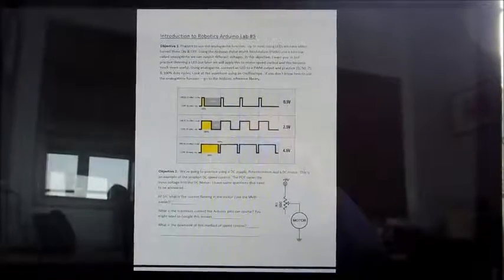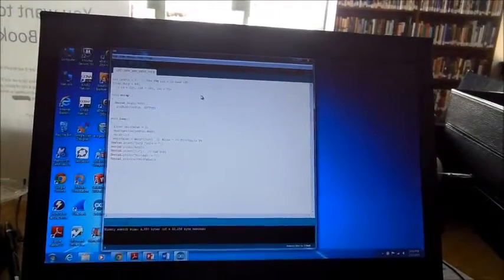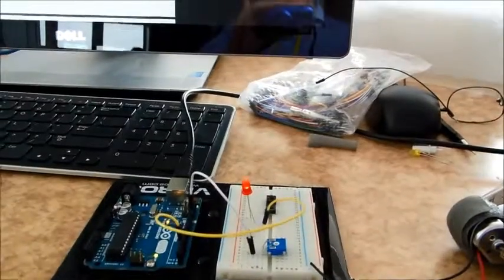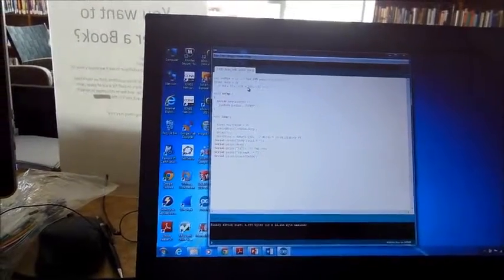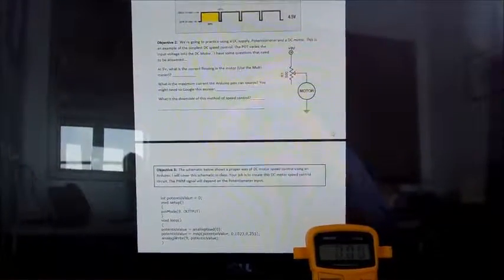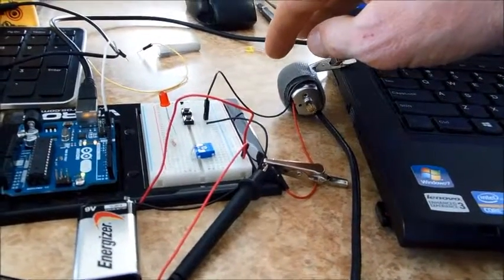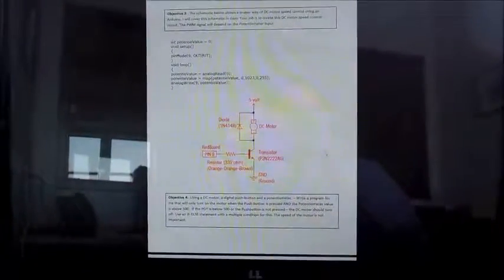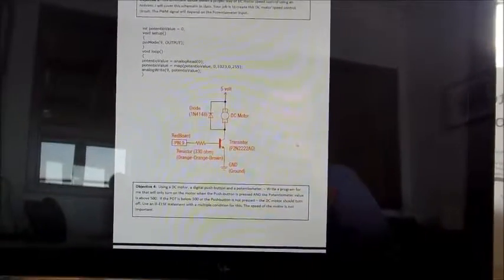Week 5 Video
PWM & DC Motors